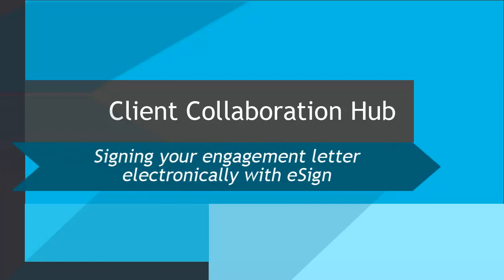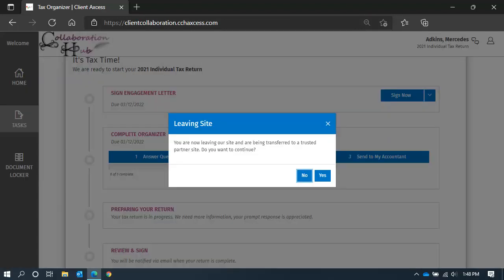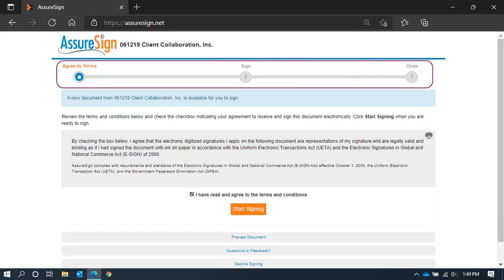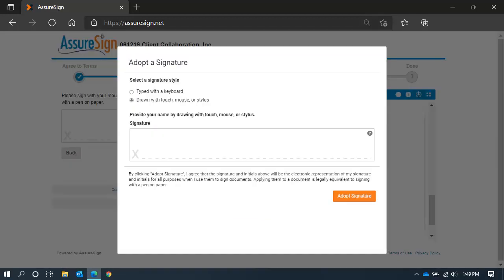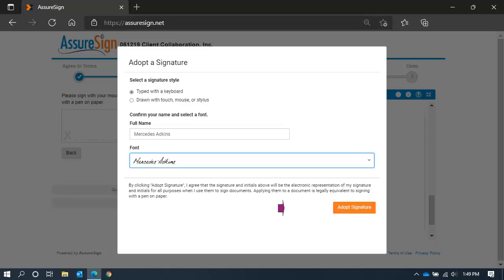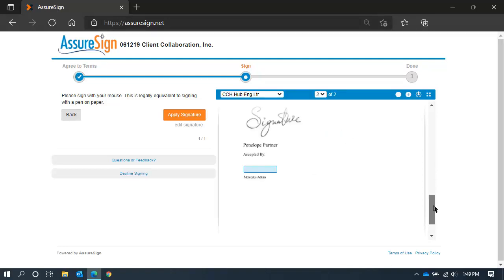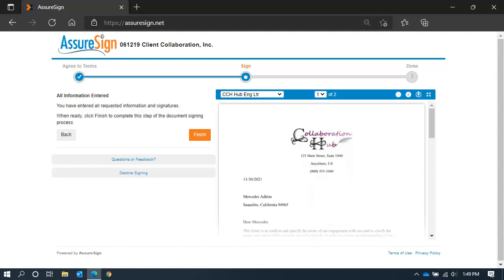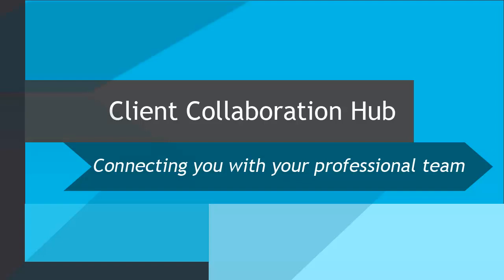CCH Axcess™ Client Collaboration: Electronically Sign your Engagement Letter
In this video, we'll guide you through applying an electronic signature to your engagement letter in CCH Axcess Client Collaboration.